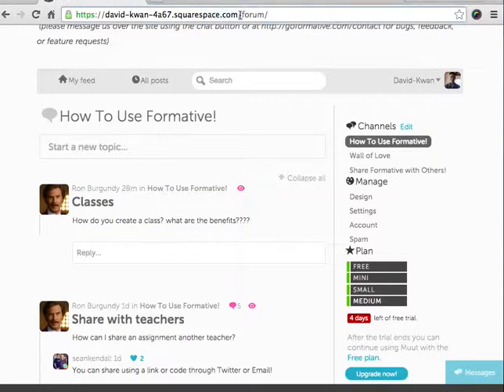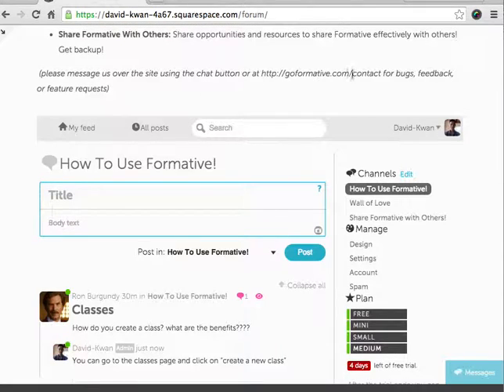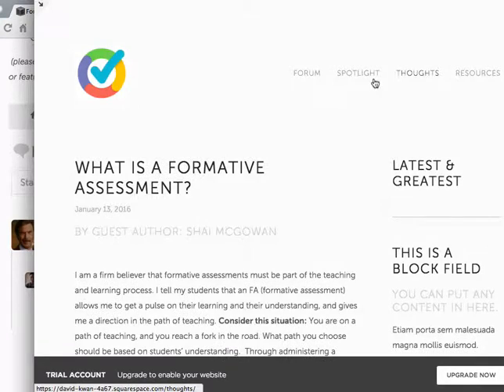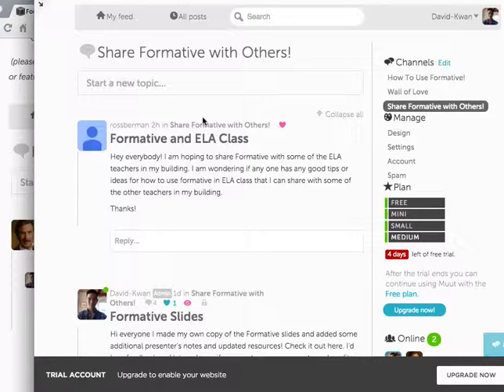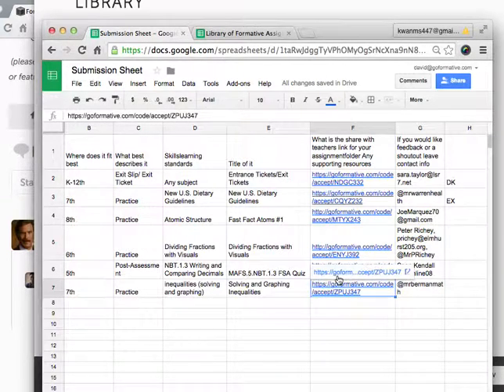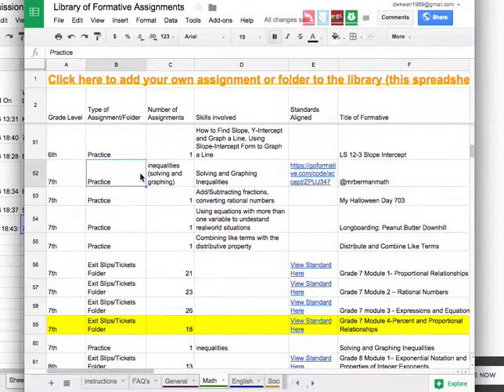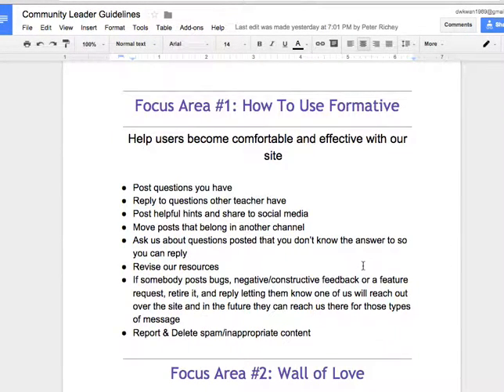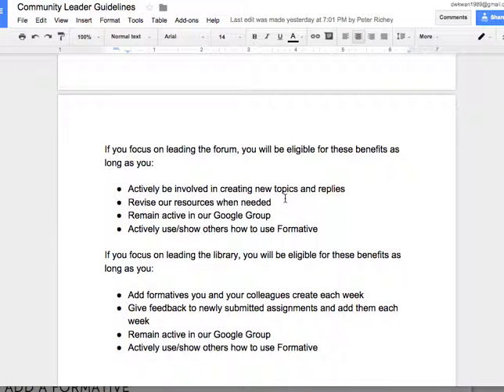Formative Community Website and Community Leader Details